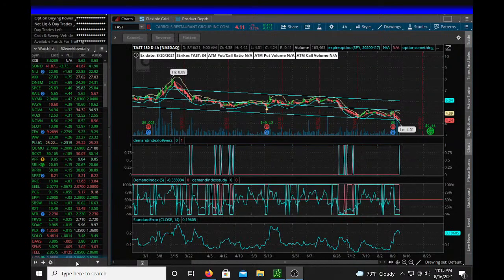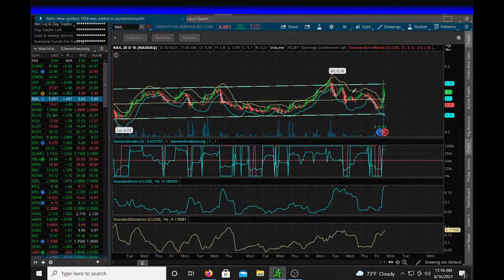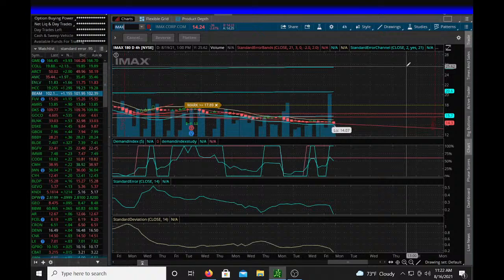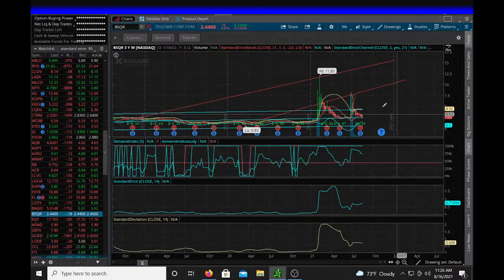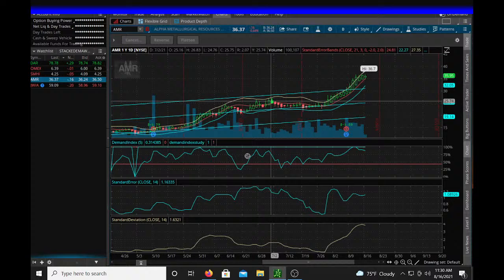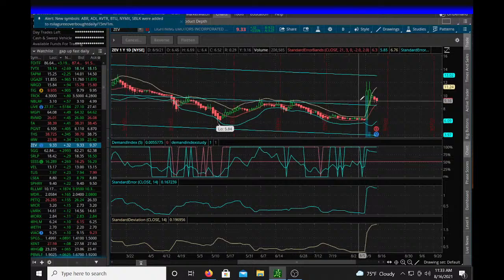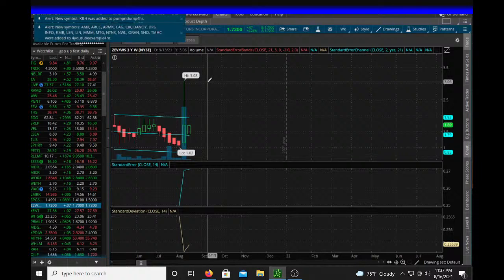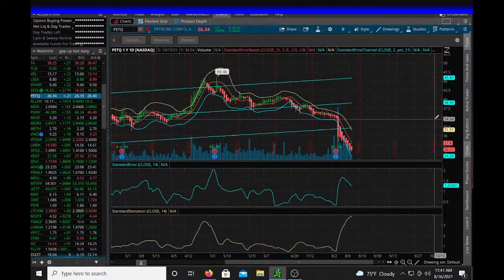STANDARD ERROR CHANNELS & BANDS / STANDARD ERROR .95